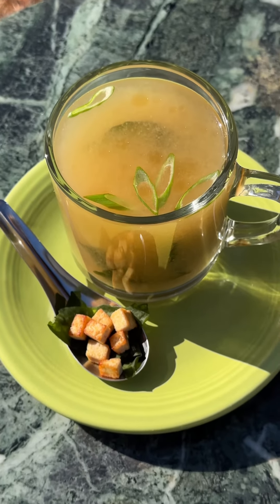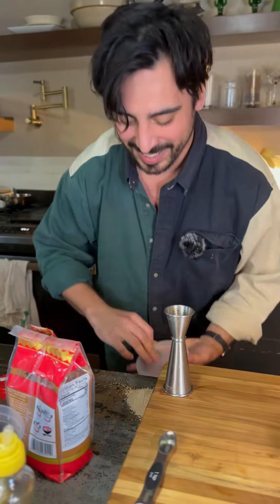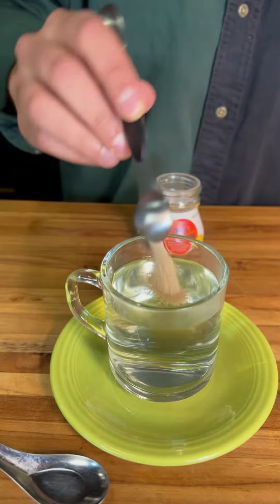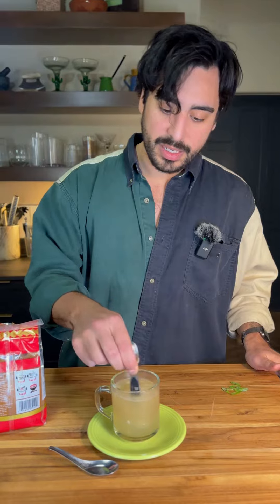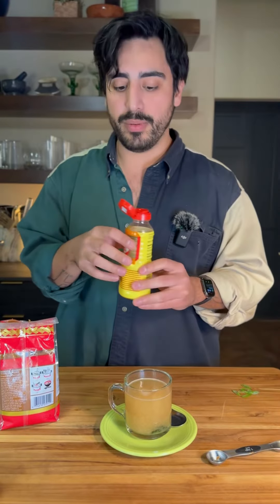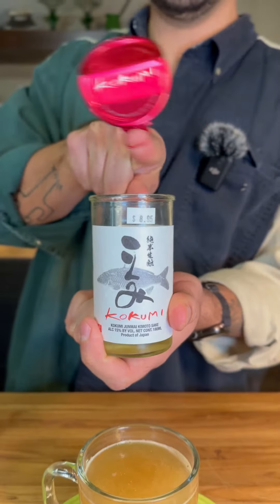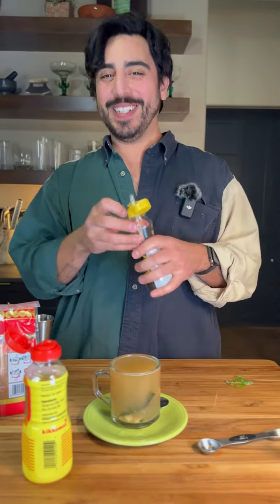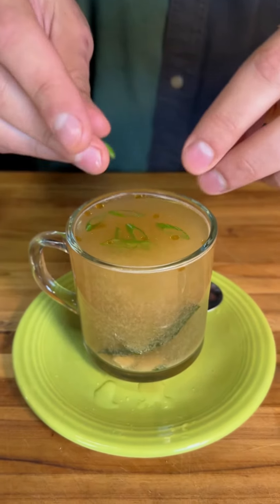How Could You MISO Heartless?? (MISO SOUP BROTHTAIL) 🍶🍜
Back with another bangin’ Brothtail and this one is STOOPID good.

This has everything you need. All of the clean flavors & comfort of a deeply satisfying bowl of miso soup are here.

Salty miso, savory dashi, oceanic wakame, and clean aromatic saké.

This drink is seriously delicious and very good. 🫡

‘HOW COULD YOU MISO HEARTLESS’
•7OZ HOT WATER
•1TSP INSTANT DASHI (@hondashi )
•1TSP MISO PASTE
•1/4OZ SEASONED MIRIN
•1.5OZ SAKÉ (kokumi)
•5 DROPS SESAME OIL
•WAKAME SEAWEED
•SHERRY MARINATED TOFU
•GARNISH W/ GREEN ONION